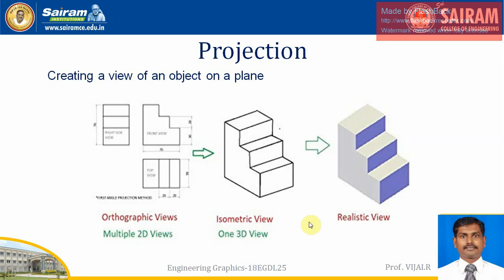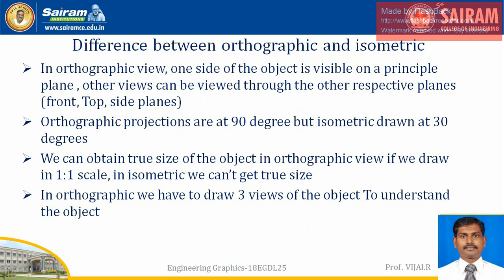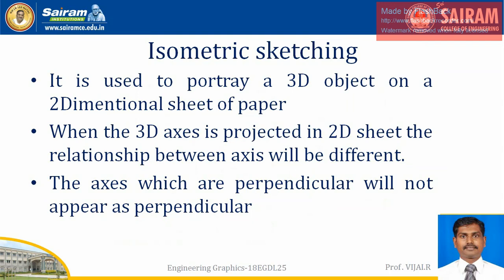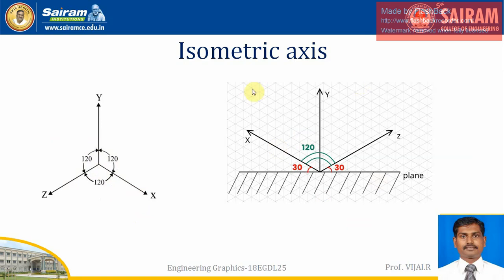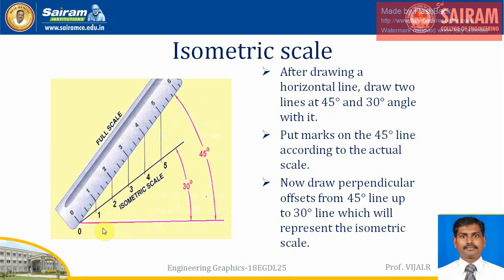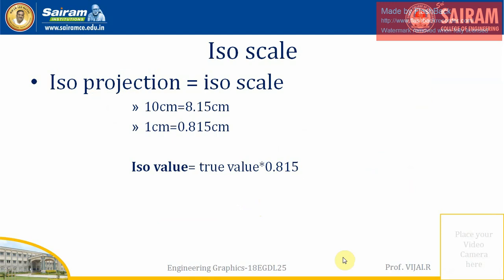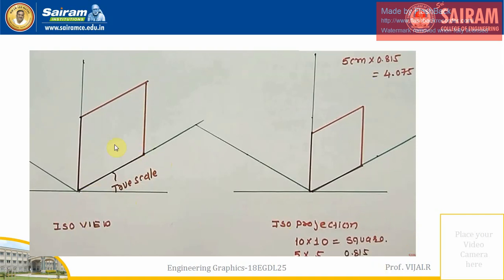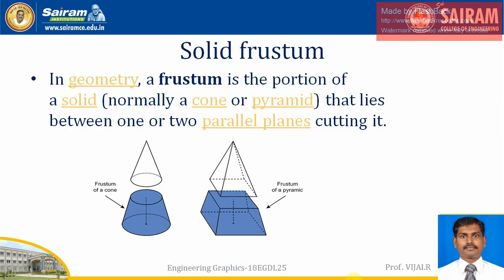Lecture video_18EGDL15/25_Module5_introduction to isometric_Vijai.R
Explained about isometric view, isometric projection, isometric sketching, isometric scale